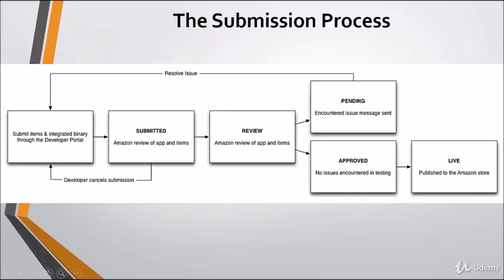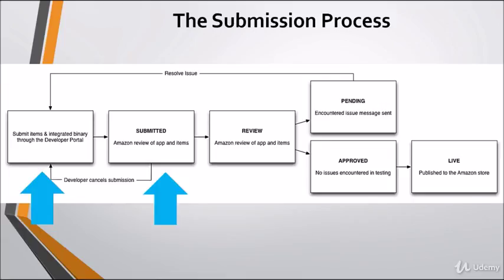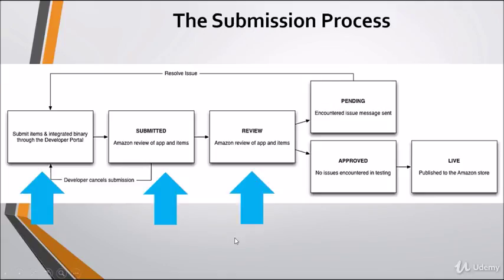Online Course Creation: Publish Online Courses On Amazon : The Amazon Submission Process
Online Course Creation: Publish Online Courses On Amazon
Discover a brand-new method for selling your online courses on Amazon, the largest ecommerce site in the world!